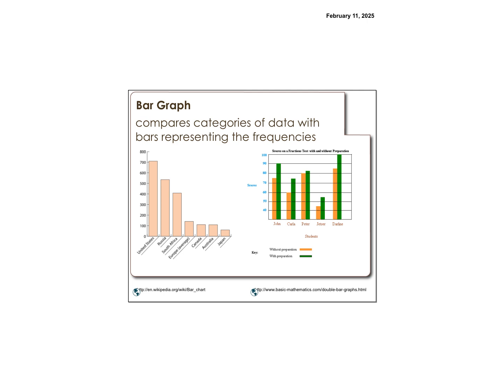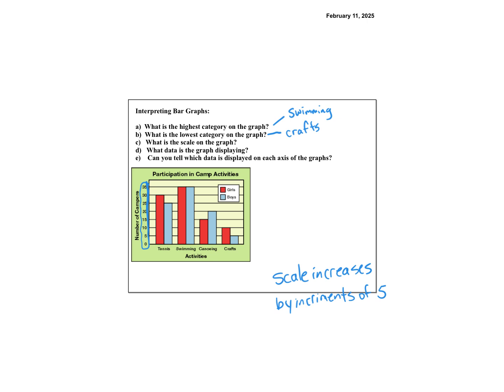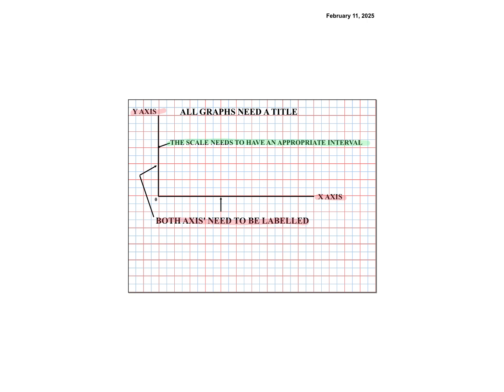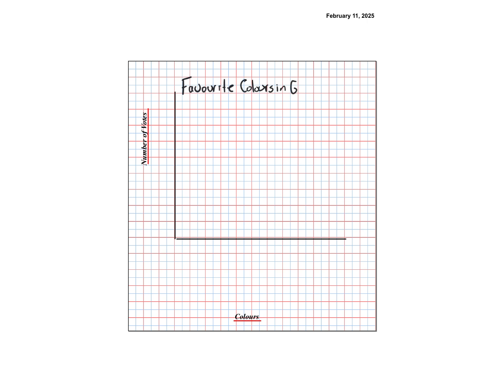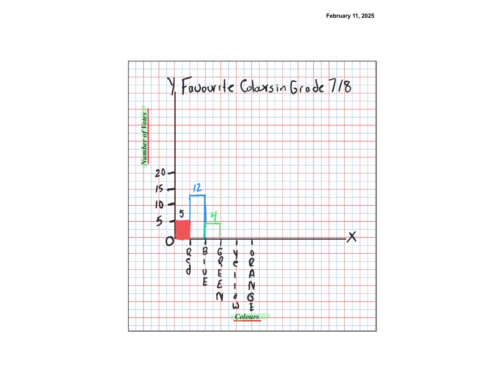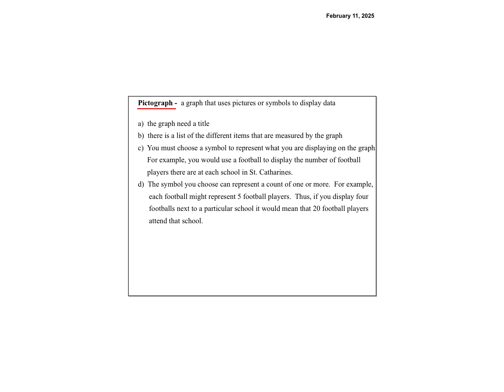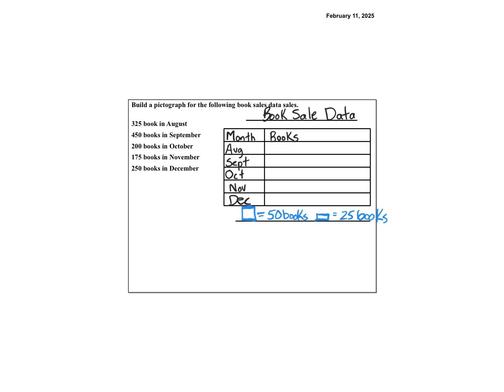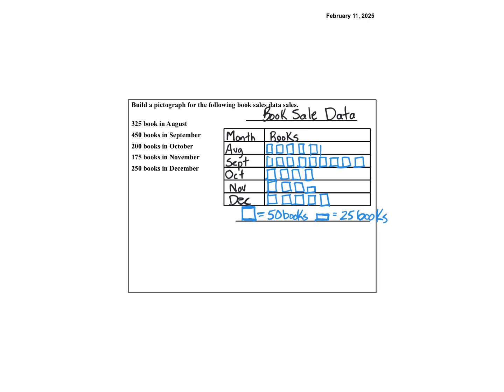BAR GRAPHS AND PICTOGRAPHS